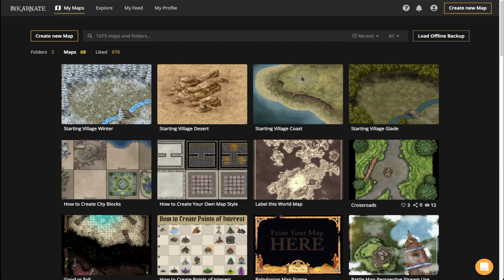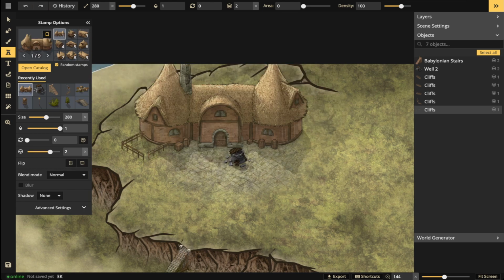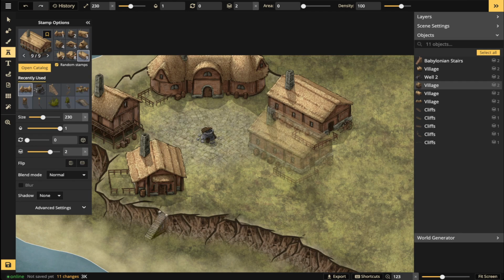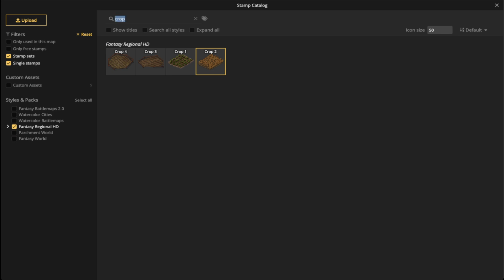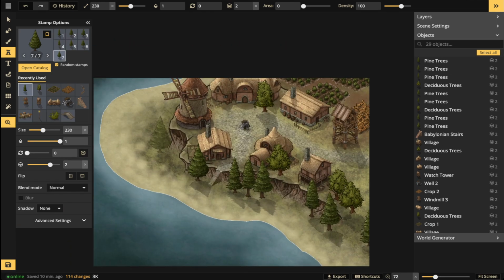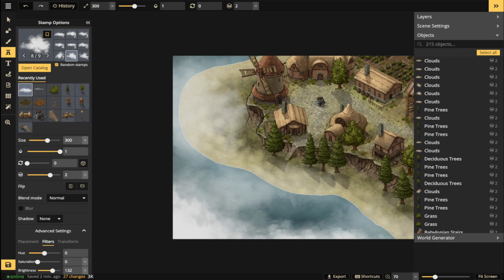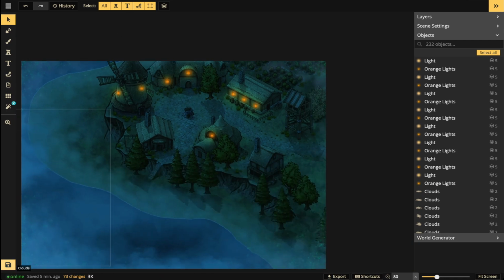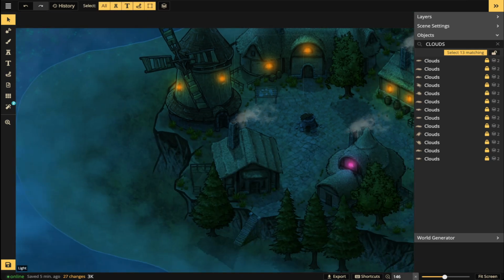How to Create Starting Villages | Inkarnate Stream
In this stream we will be showing you how to construct a starting village for your campaign. Including plot hooks, shops, quests, and more!

Chapter Titles

00:00 Getting Started
01:20 Announcements
02:15 Picking Terrain
04:30 Coastal Village
05:25 Water Source
06:43 Tavern
08:09 General Store
11:00 Random Houses
15:35 Fortune Teller
21:30 Guard Tower
23:09 Windmill
25:35 Crops
27:46 Trees & Plants
35:50 Fog
38:15 Night Filter
39:00 Light Sources
46:40 Ship
49:00 Community Board